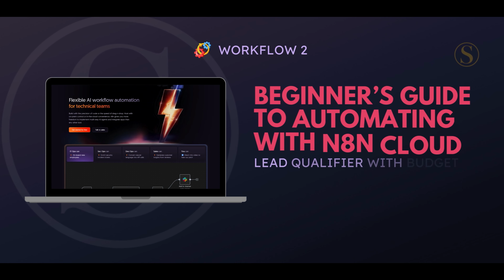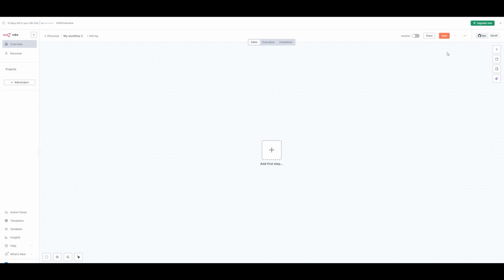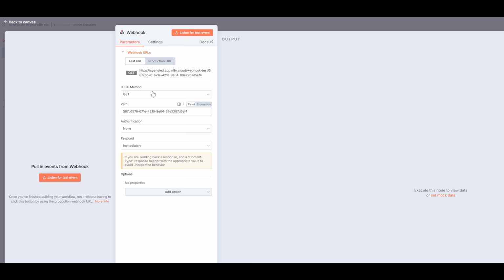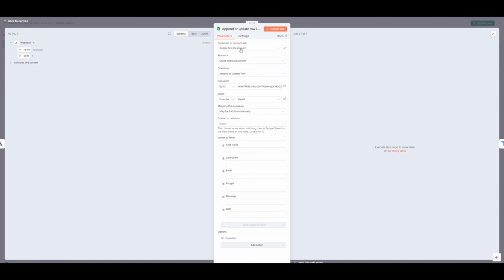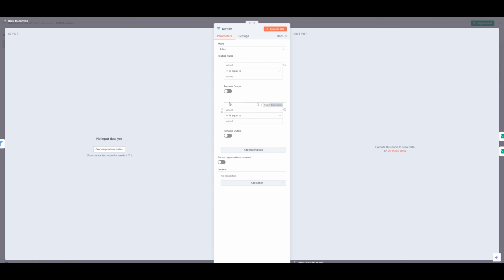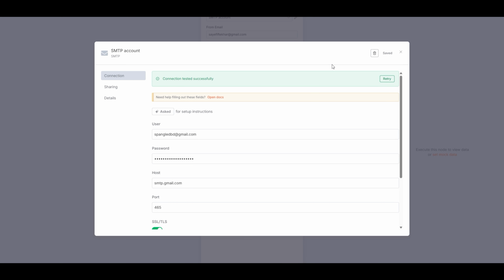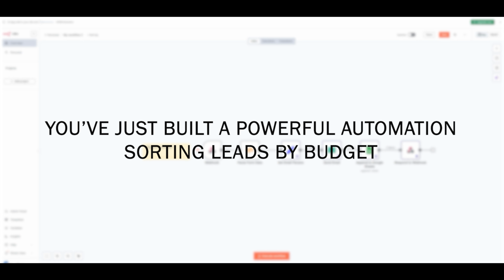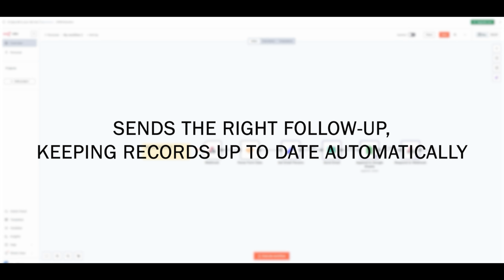⚙️ n8n Simple Workflow Demo – Beginner Automation Screencast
A screencast from a beginner's guide to n8n cloud, demonstrating how a simple workflow runs end to end.

Screen recording edited with highlights and motion graphics to make each node and connection easy to see.

🎬 Project: Beginner's Guide to Automating with n8n Cloud
🏢 Client: n8n beginner course
🛠️ Tools: After Effects, Premiere Pro, Canva
🎯 Services: Course screencast, tutorial video, motion graphics